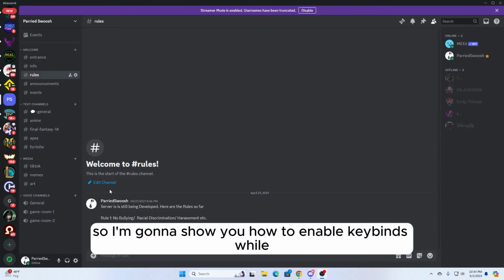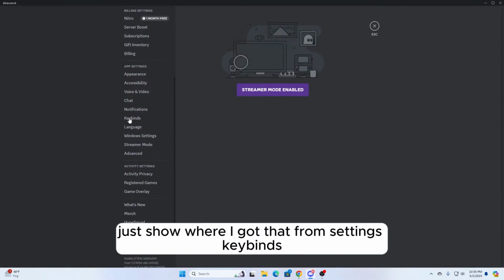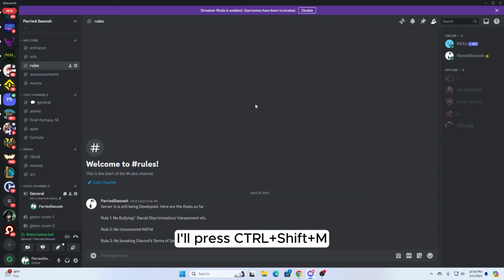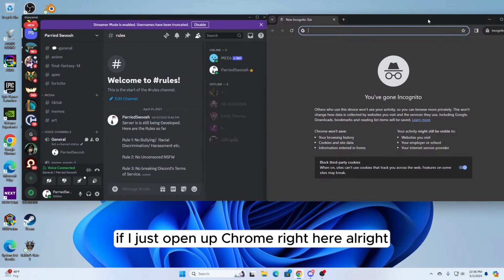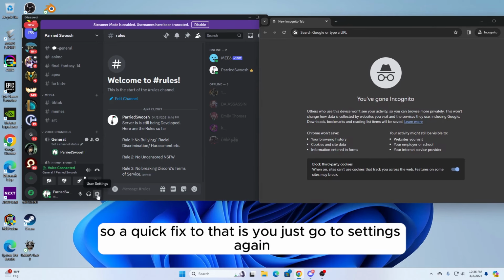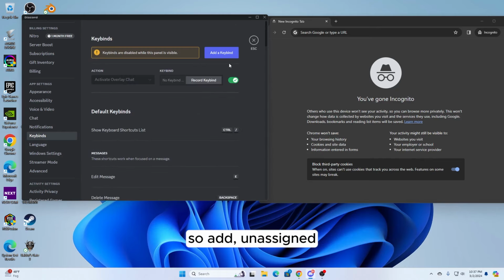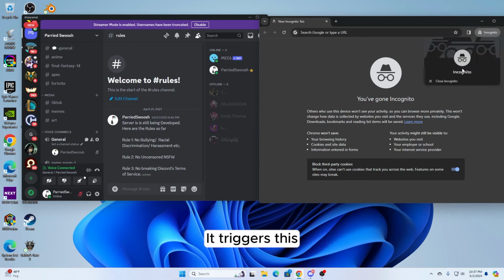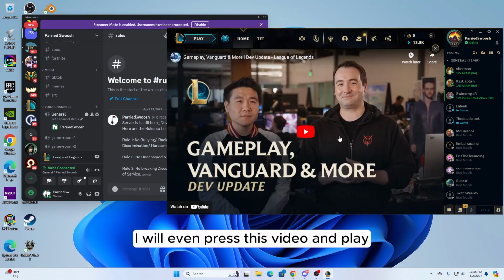Using Discord Keybinds while in game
Muting Discord with shortcuts while in game. Outside of the Discord Menu